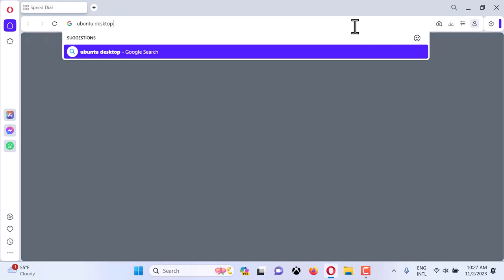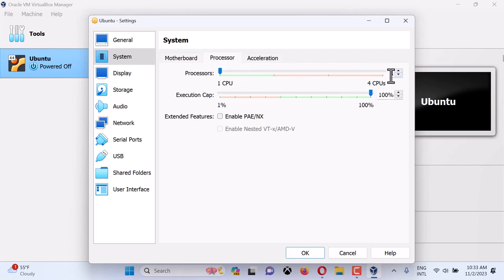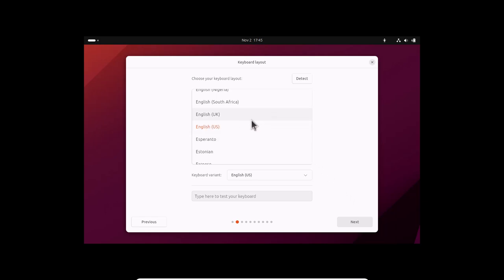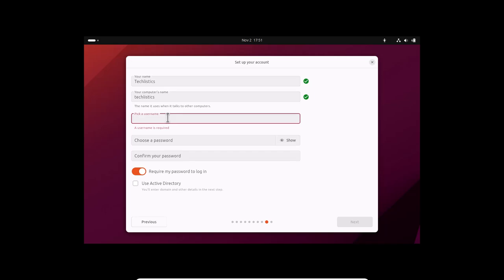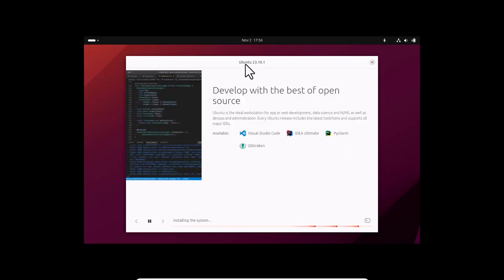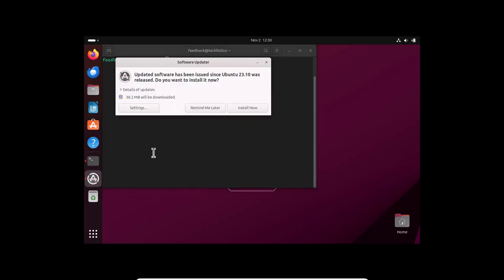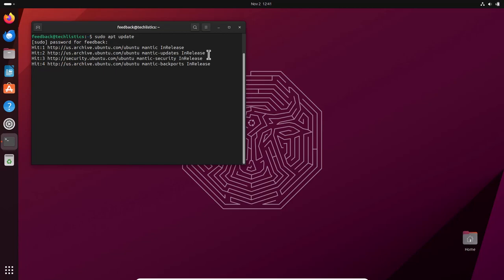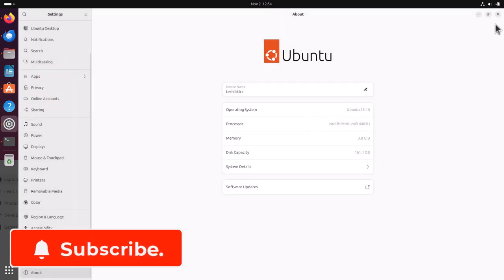How to Install Ubuntu on Oracle VM Virtualbox on Windows.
Linux is an interesting Operating System to use for work, practice, and learning. Ubuntu is a distribution of Linux that keeps getting better and better. In this piece, we show you how you can experience the new interim release of Ubuntu, the 23.10. Yes, you can install it without charge on Oracle VirtualBox on a Windows PC for as long as possible. Oracle VM is also free to use.
This is the link to get the Oracle VirtualBox if you have not already installed it This video guides you on how to install VirtualBox on a PC If you have a Mac, please watch this video about how to install Oracle VM on a MacBook
Please, this is the link to get the Ubuntu iso image
Let us know what you think of Linux, Ubuntu, and this release, Mantic Minotaur, please.
Thank you so much for your trust and your time.